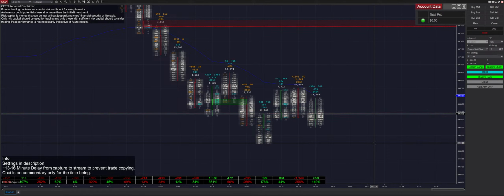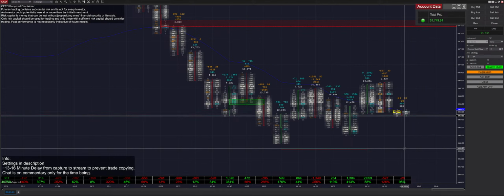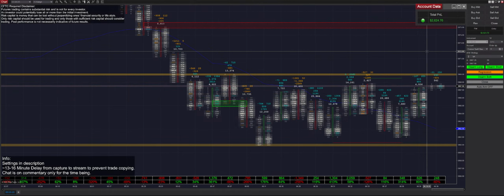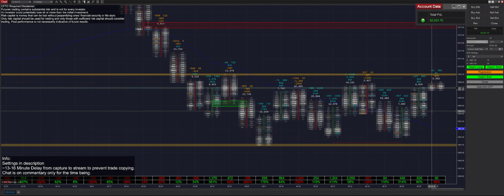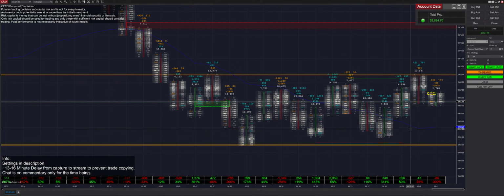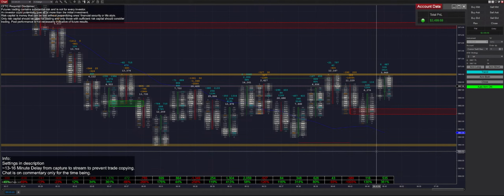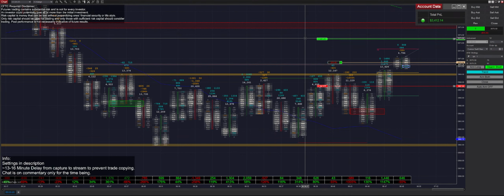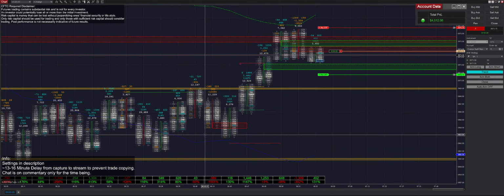LIVESTREAM Algotrading the ES Futures with Commentary + Trade Analysis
ATM Settings:
12 Take Profit
12 Stop Loss

Polarity ATI and AnalyticaChart3 Settings:
0.35 Imbalance Ratio
75 Min Volume
3 Min imbalances
1 Tick Gap Trades Enabled
3 Strength
3 Offset
15 Range

60/40 Reverse Strength (Add two indicators to your chart)
14 period